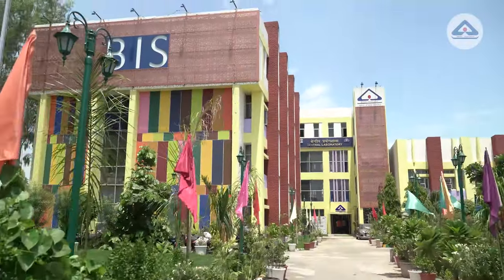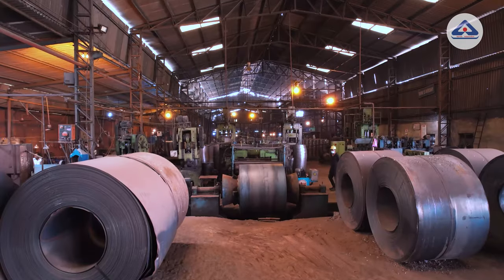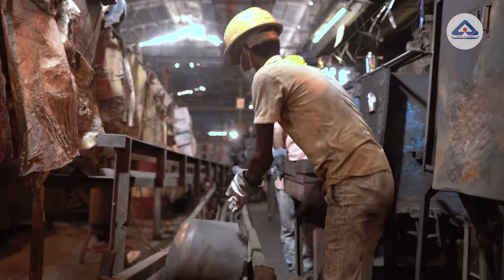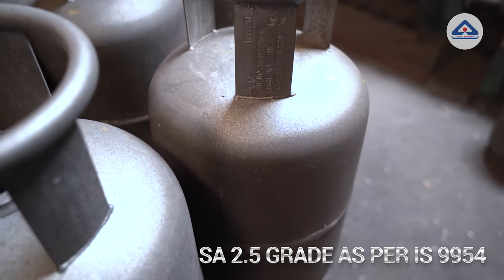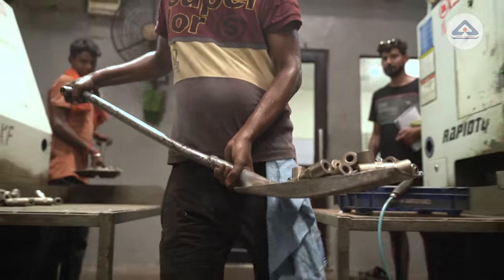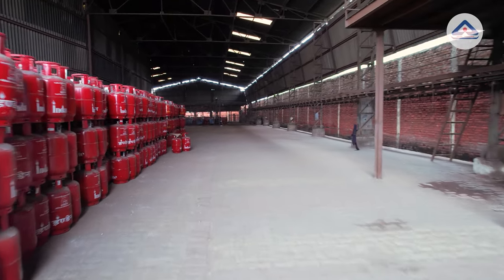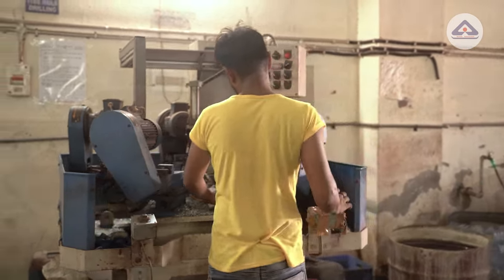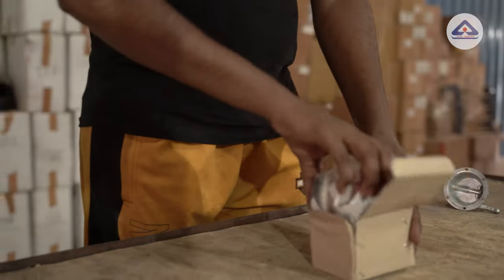Documentary on LPG Gas Cylinder, Valve, Regulator